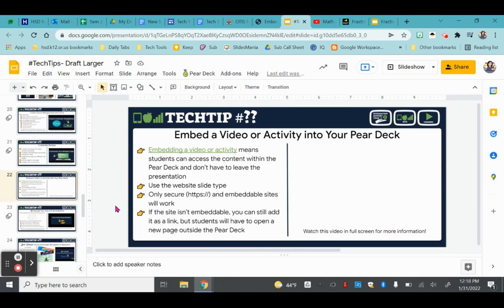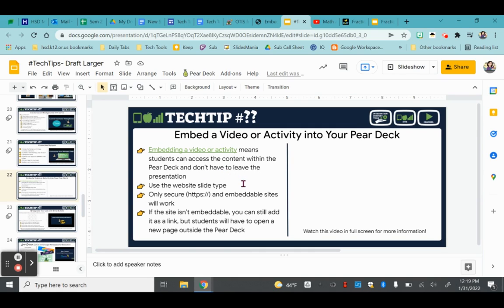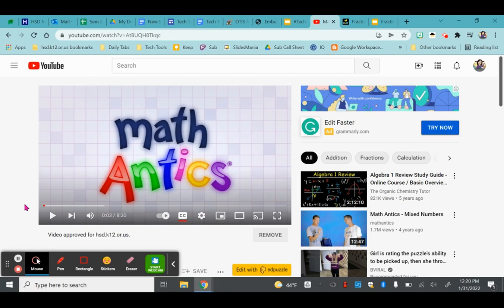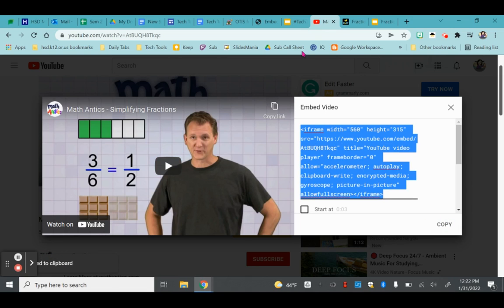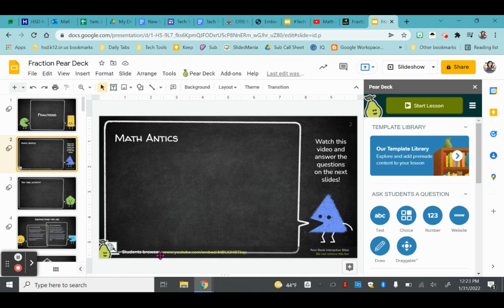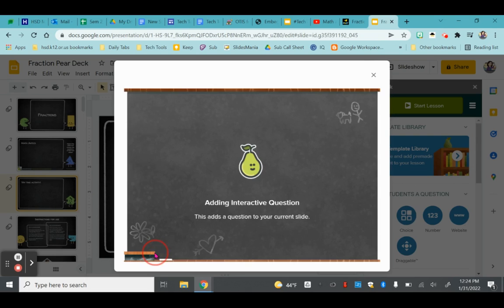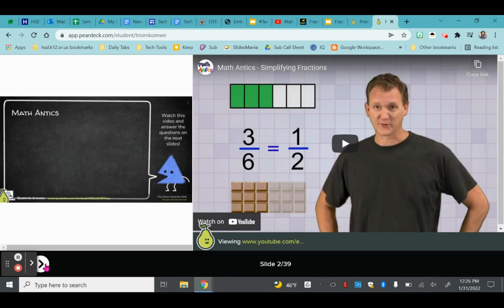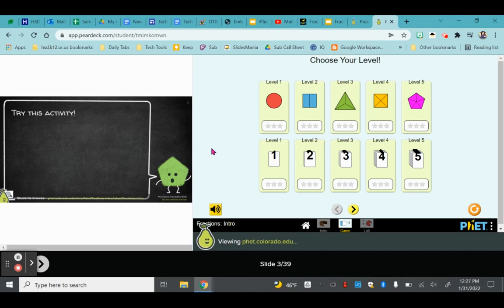Embedding in Pear Deck Tech Tip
This is a tutorial about how to embed videos or websites in a Pear Deck lesson.